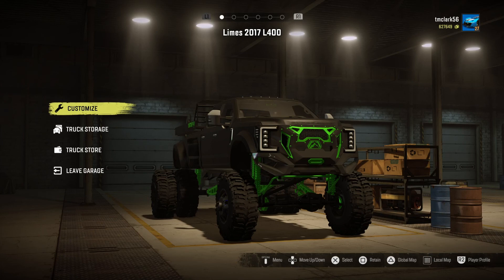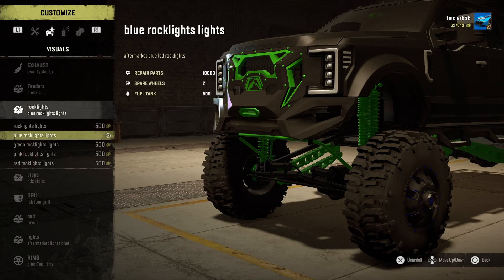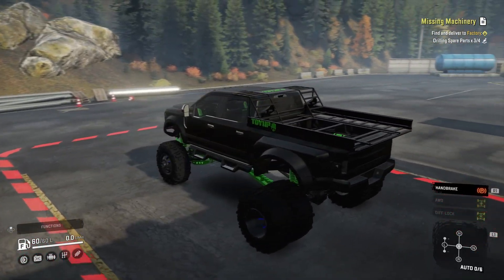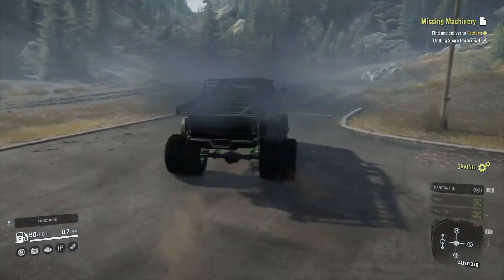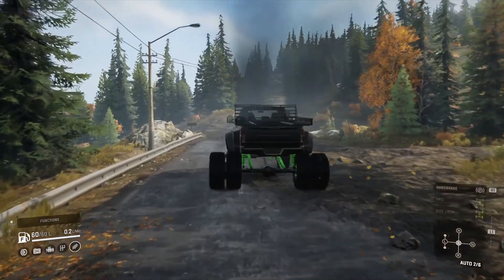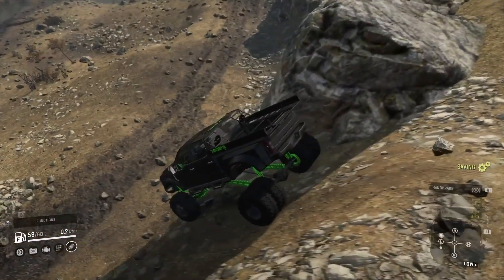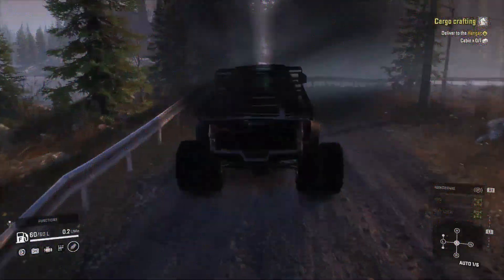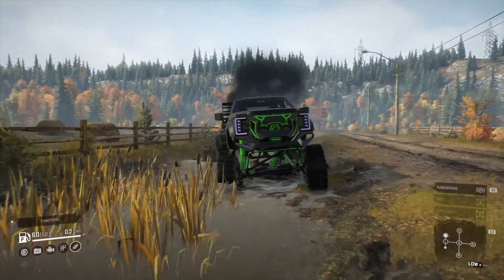SnowRunner - Limes 2017 L400 - a Console Mod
A demo and review of Limes 2017 L400 console mod scout. This scout is a beautiful, capable, powerful and fun-to-drive truck. It made it through my real-game obstacles in record time, all while belching out huge clouds of black and grey smoke. Wonderful fun.